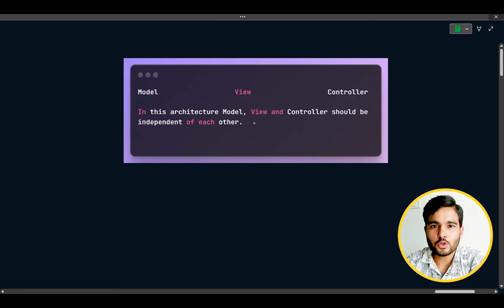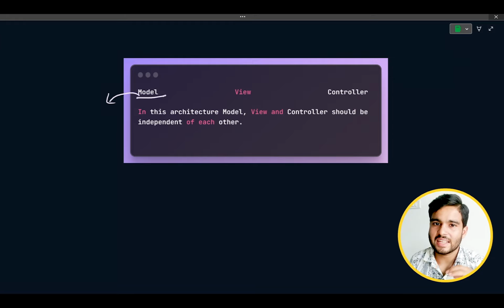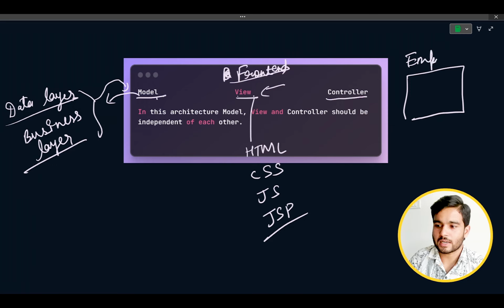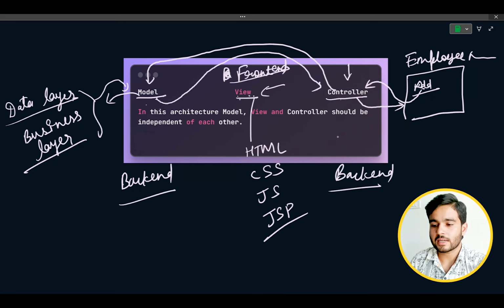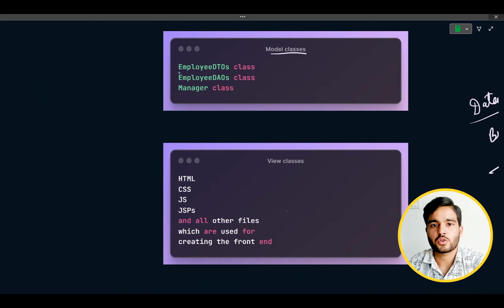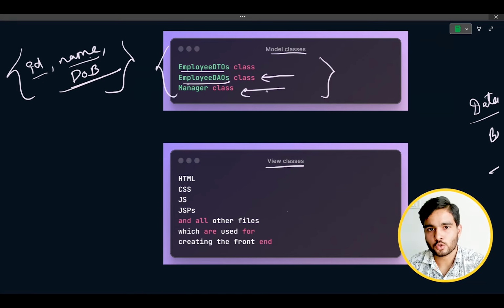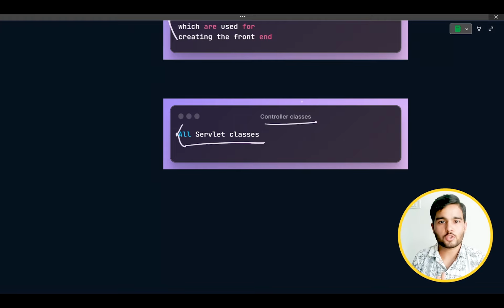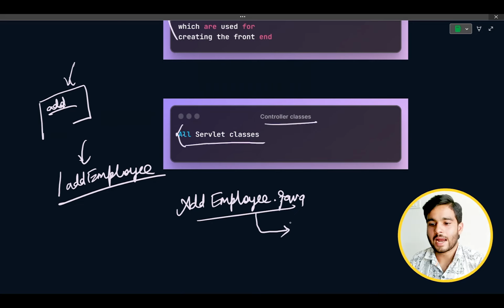MVC Model View Controller explanation with example | MVC architecture using JSP and Servlets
Name : Zameen.